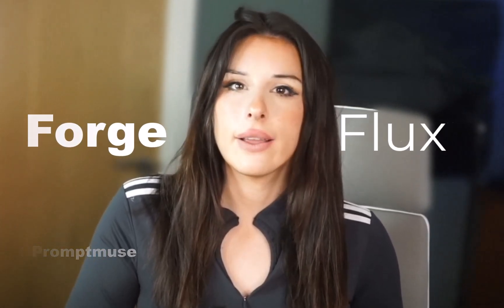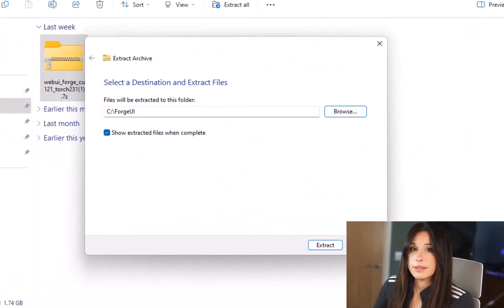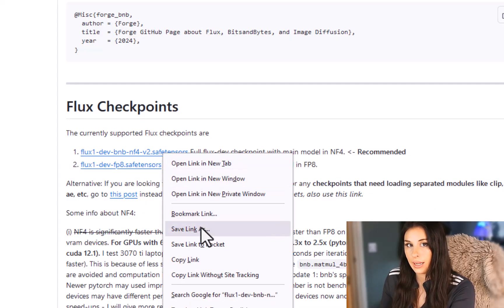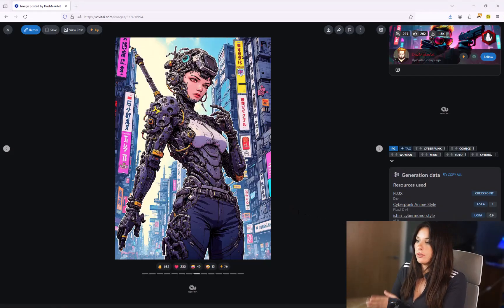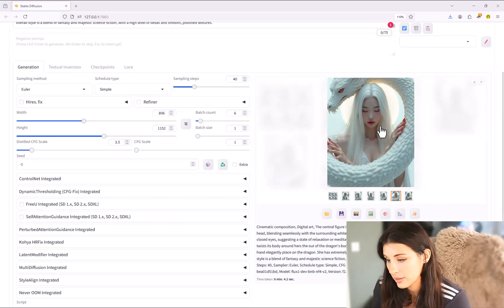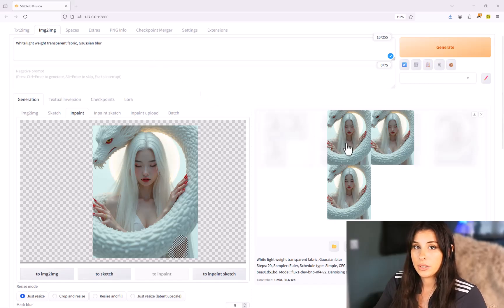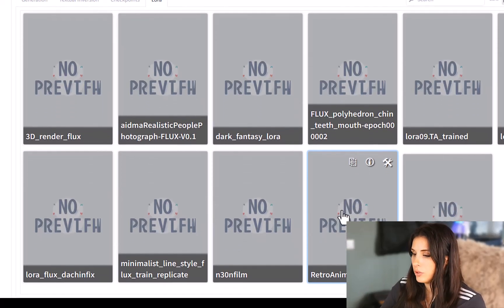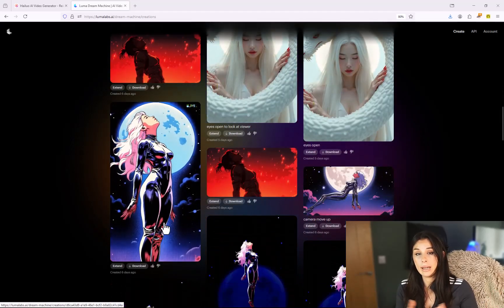The best AI is still free! Forge & Flux for FREE (Easy Guide) + Animation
Yeap, the best AI generation is still free AI. Using the method I show you today in this video, you have complete control of your image generation, plus no subscription AND using the fastest AI model Flux.

Rubbish GPU? In this video, we look at an AI generator that can run on as little a 6gb Vram... Obvs the more, the better :)

Chapter Timestamps:
Intro: 00:00
System Requirement: 01:25
Installing Forge UI: 01:40
Installing Flux1 Model:  04:45
Sanity Check: 06:31
Inspiration 07:45
Free Prompt Generator 09:00
Prompting Dragon Girl With Settings 09:48
In painting 11:50
Upscaling Image (Making imageBIGGG): 11:25
Adding LoRa: 13:28
Adding Animation: 17:55